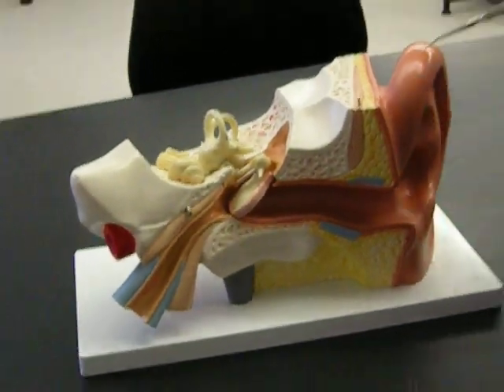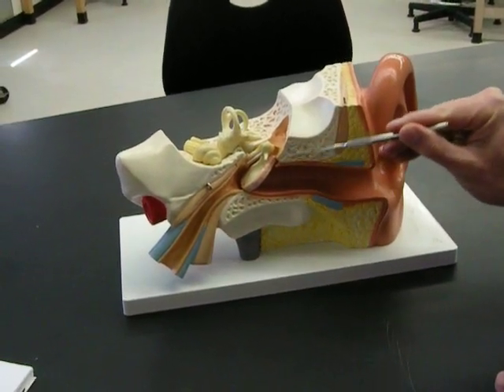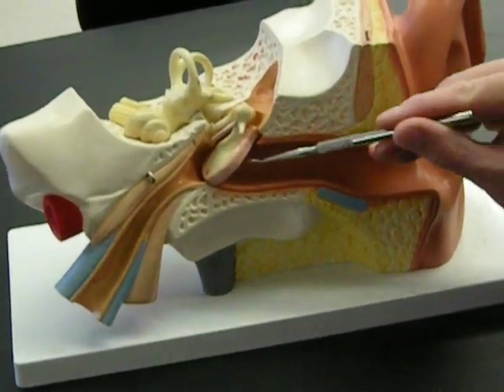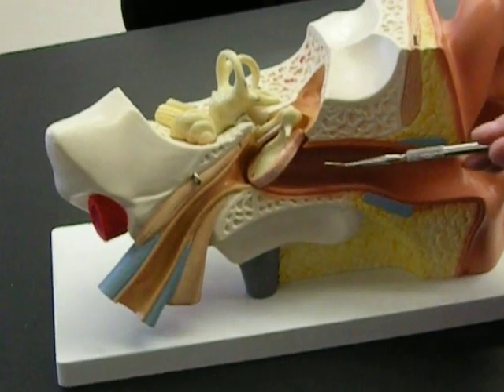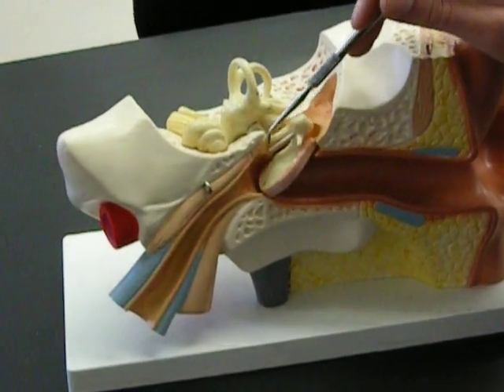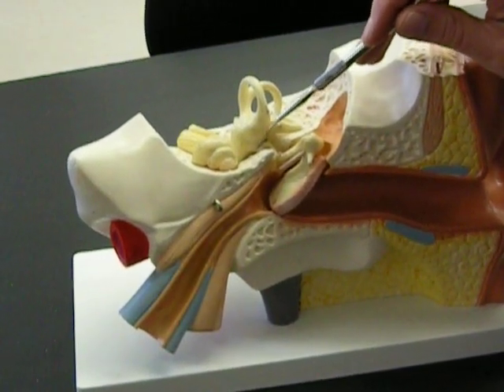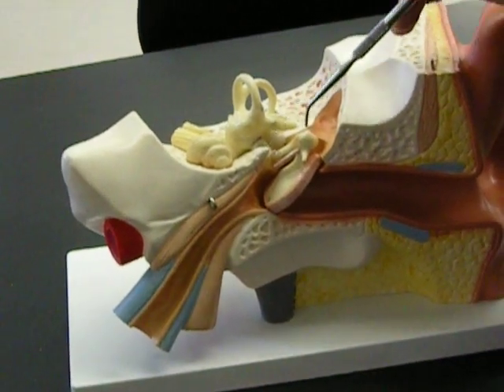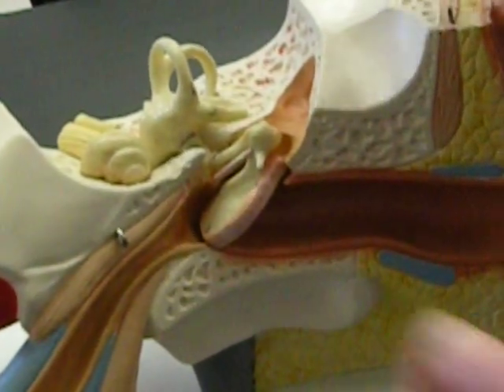Ear 1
BIO 234 Lab Unit I

A general overview of the anatomy of the external, middle and inner ear.